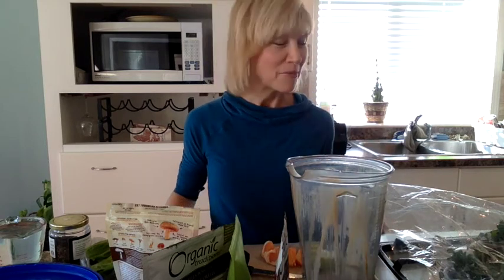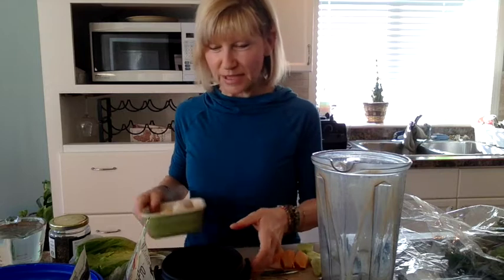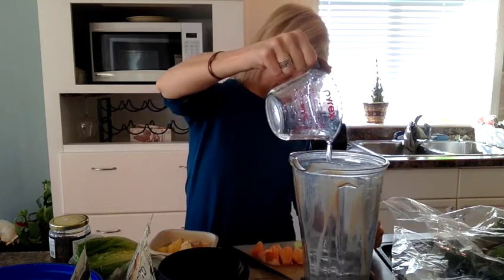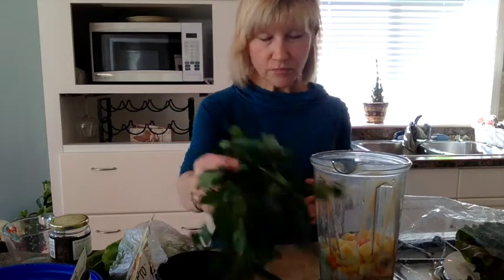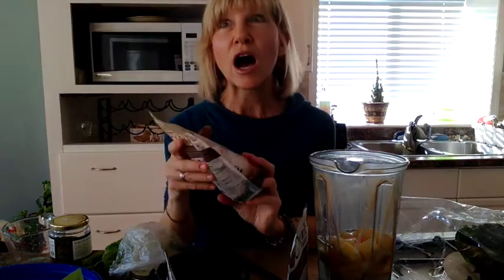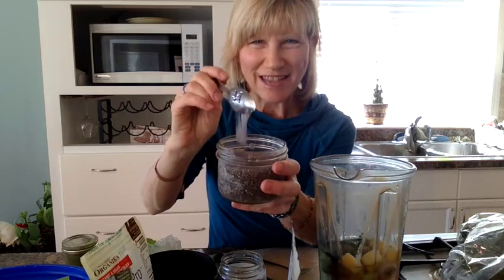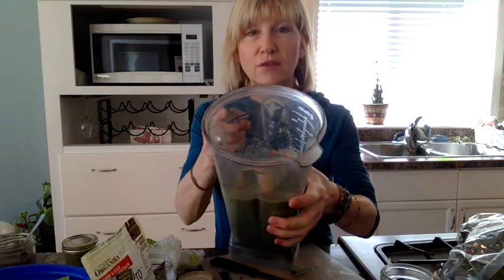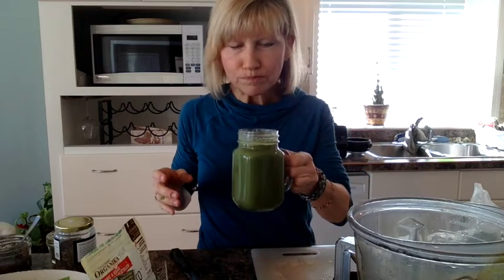How to make a very nutritious Green Smoothie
Green smoothies (made right) can increase your energy, help your body to detoxify, decrease cravings, help balance blood sugar levels and I highly suggest you have at least 1 every single day!